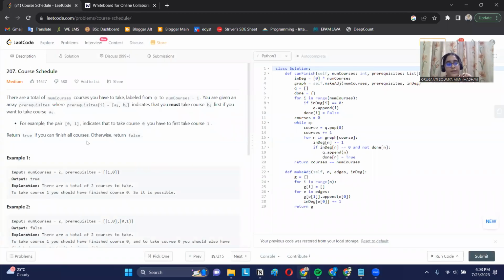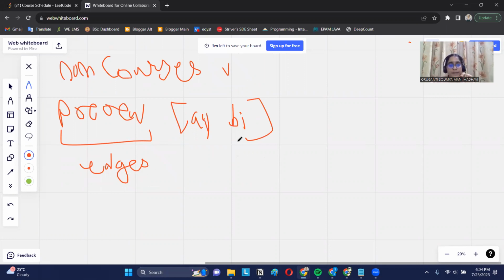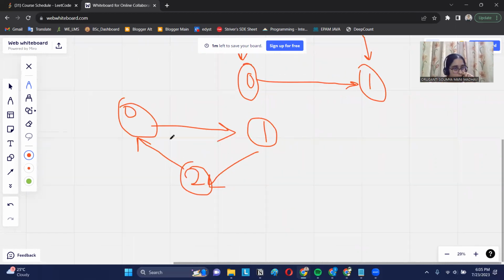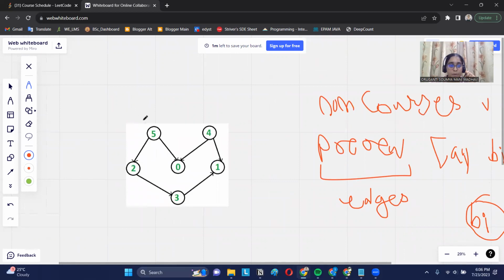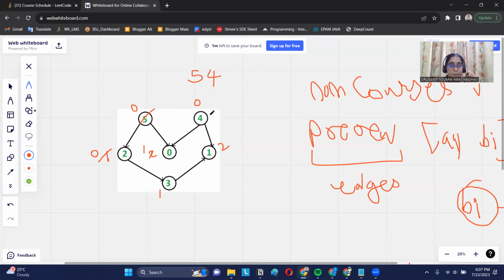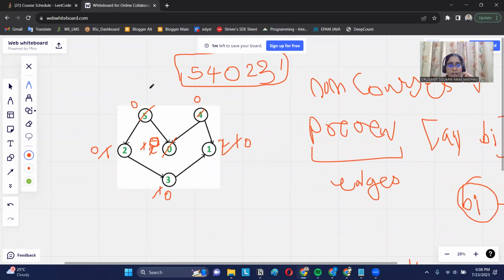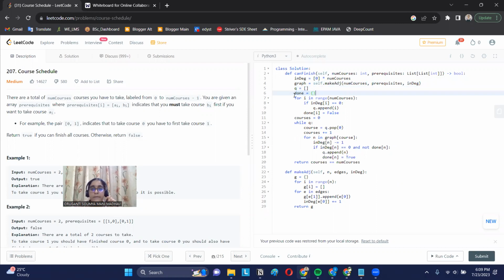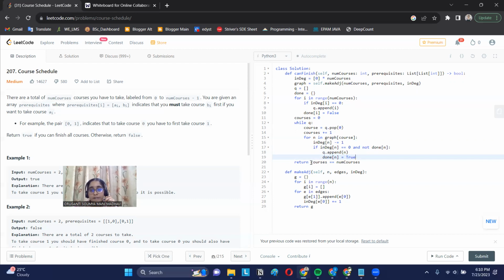Blind 75: Course Schedule LeetCode Graphs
Hey guys back with another video on graphs! Drop any doubts or feedback in the comments. I'm also taking video suggestions so if you'd like to solve any question or a video on any tech stack, I'd love to know!